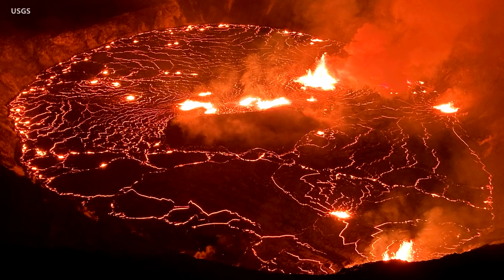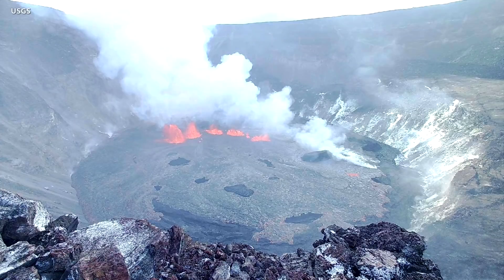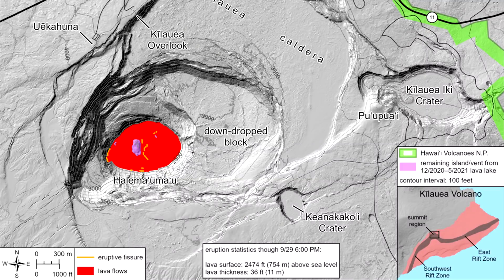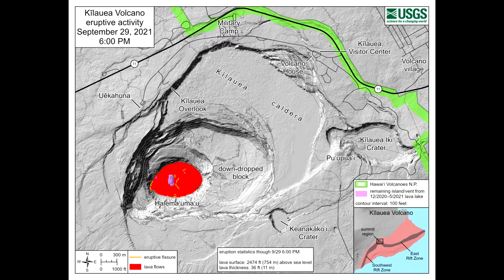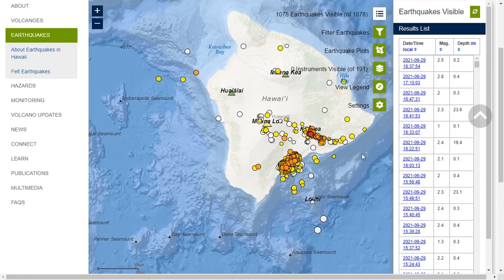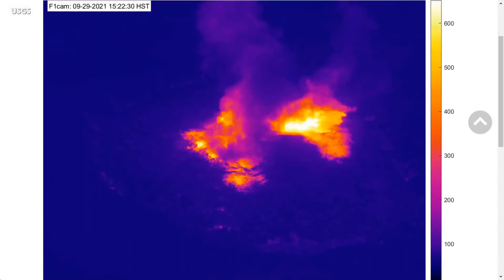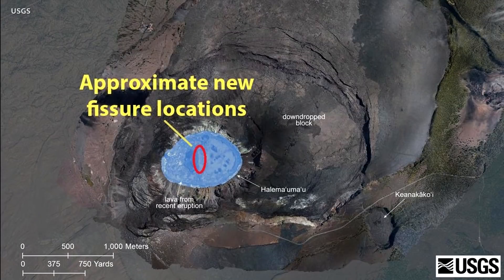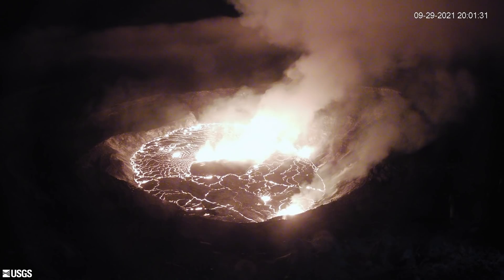Kilauea Volcano Eruption Begins Again (Sept. 29, 2021)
HAWAIʻI ISLAND - Kīlauea volcano is erupting. Following a sudden increase in earthquake activity and an increase in the USGS Volcanic Alert Level from ADVISORY to WATCH this afternoon, lava is now filling the Halemaʻumaʻu summit crater once again. The alert level has been raised to WARNING.

A synthesized voice was utilized in the narration for this story.